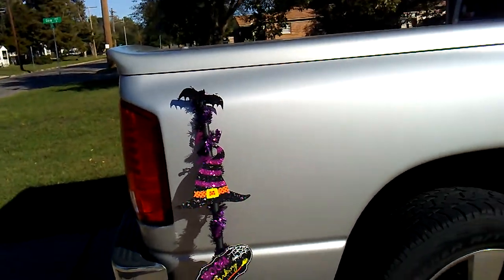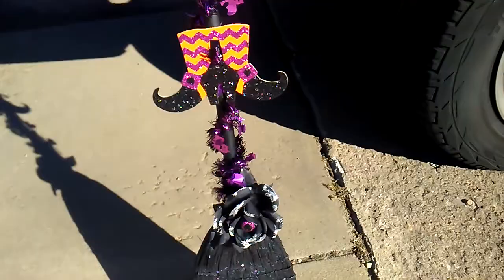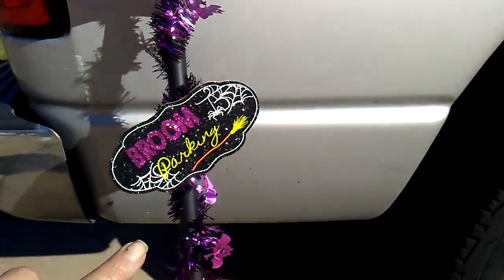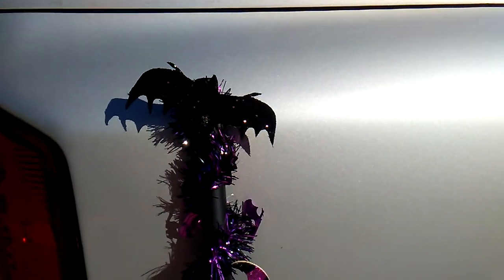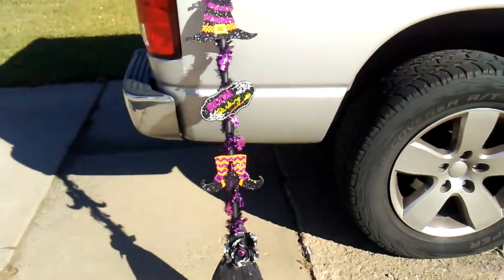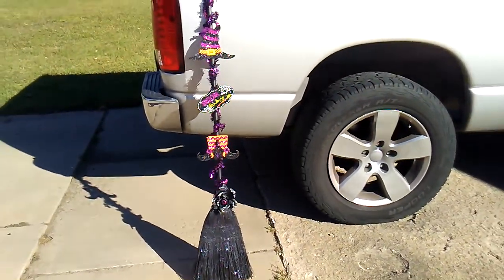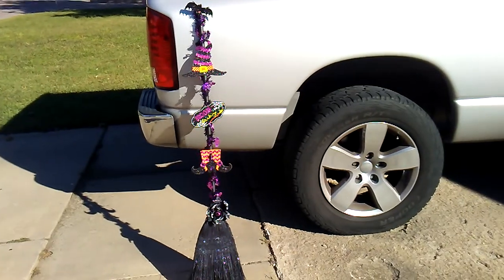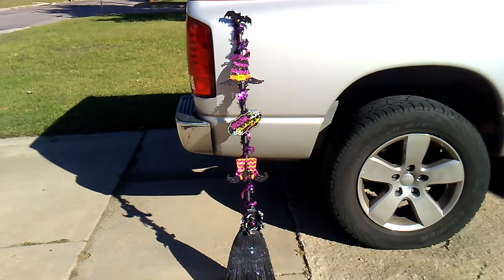Witches Broom Halloween DIY 2017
Witches Broom Halloween DIY #2 2017. Checkout Cheap crafty Girl's Ch.  where I got the idea..Just put my spin on it!!